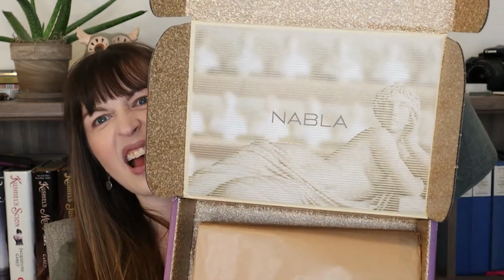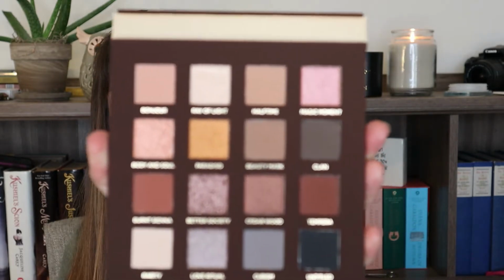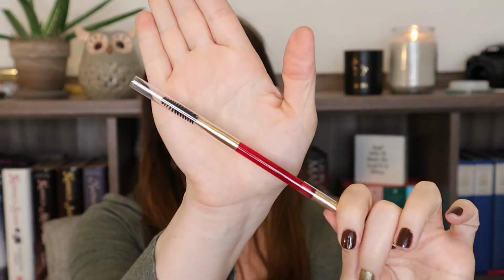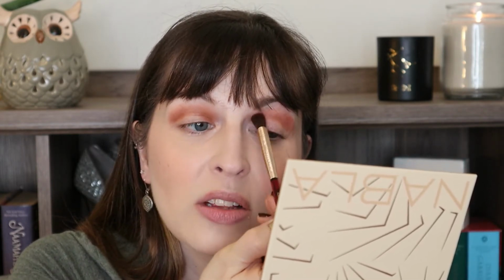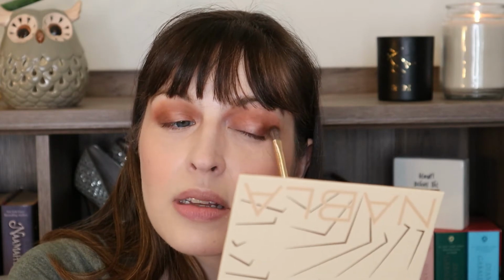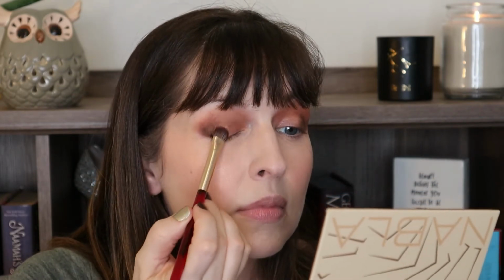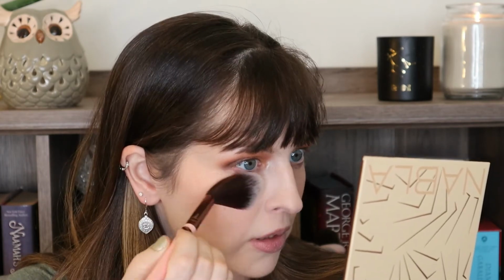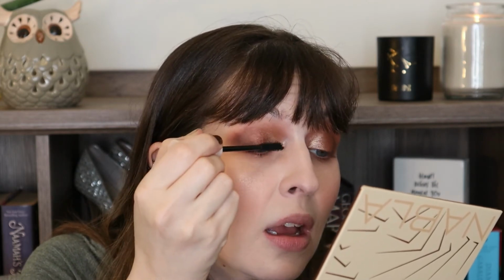NABLA Takeover!! // Trendmood Box Unboxing // November 2020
I hope that you are all doing really well!  I have another Trendmood Box unboxing for you!  This time around it was a takeover box by Nabla Cosmetics.

I loved everything that I used in the first impressions try on and I can't wait to use this palette more.

I have been using the Major Pleasure mascara everyday since filming this and I am really loving it!  I have not had any issues with flaking, smudging, or transfer.  That is a win for me!!

The box itself is sold out, but I have linked all of the available products for your shopping convenience!

NABLA Major Pleasure Mascara - $19
NABLA Ruby Lights Glitter Palette - $25
NABLA Side By Side Nude Palette - $45

NABLA Shine Theory Lip Gloss - $15

XOXOXO ~ Ashley

What I’m Wearing:

BECCA Cosmetics Backlight Priming Filter Face Primer - $39
HUDA BEAUTY FauxFilter Skin Finish Buildable Coverage Foundation Stick - $39
Light Illusion Full Coverage Concealer by Flower Beauty in shade Fair - $9.99
Laura Mercier Translucent Loose Setting Powder - $39
Charlotte Tilbury Filmstar Bronze & Glow Contour Set - $75
Hourglass Mini Ambient Lighting Edit Sculpture Unlocked - $58
Shimmering Skin Perfector Pressed Highlighter by BECCA in shade Lilac Geode - $38
Make It Last Setting Spray Prime + Correct + Set (XL) - $14.99